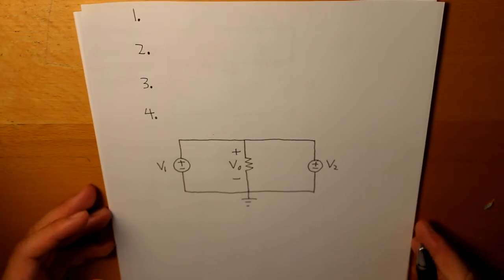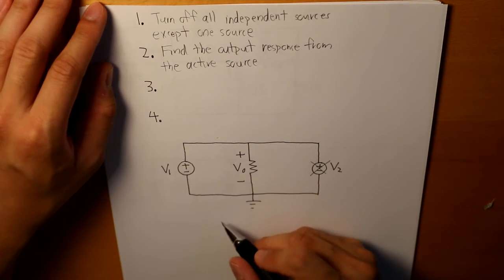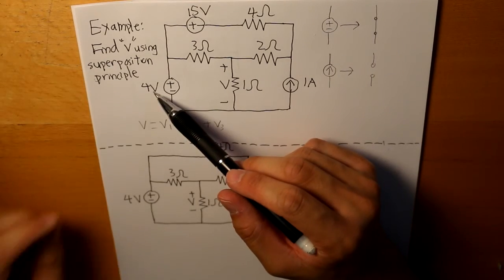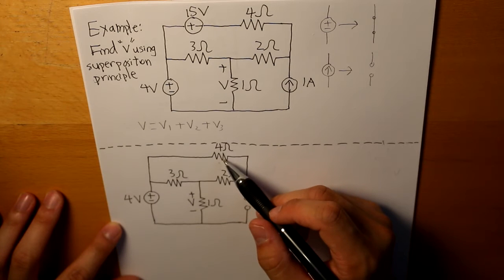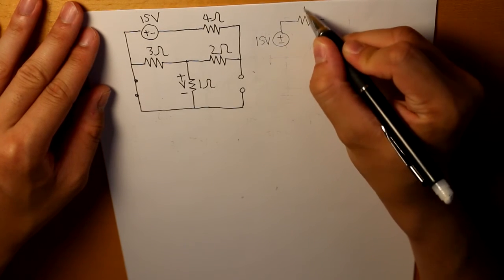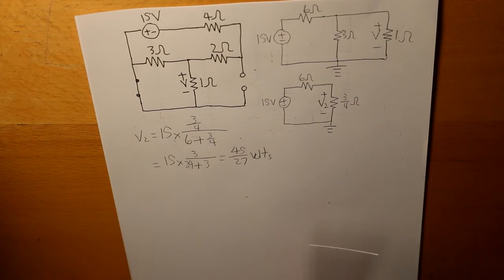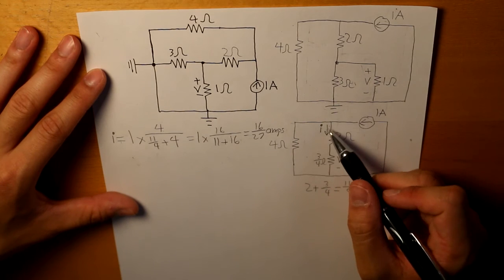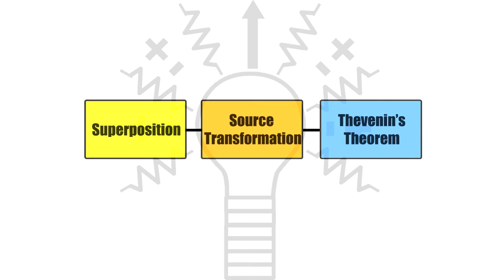The Superposition Principle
In this video I will be explaining on how to determine an output response of a circuit where there are two or more independent sources utilizing the method of the superposition principle.